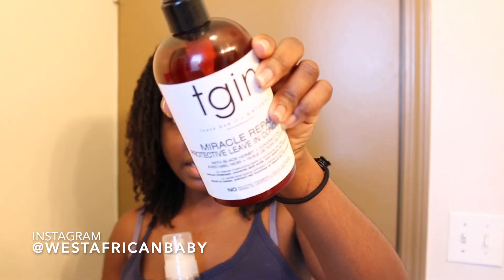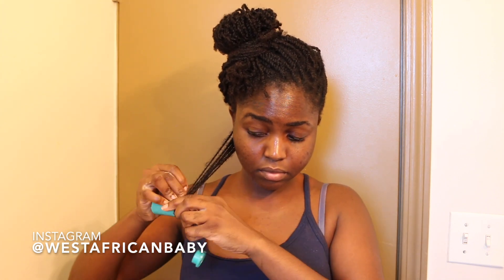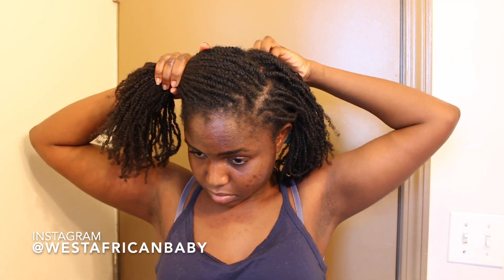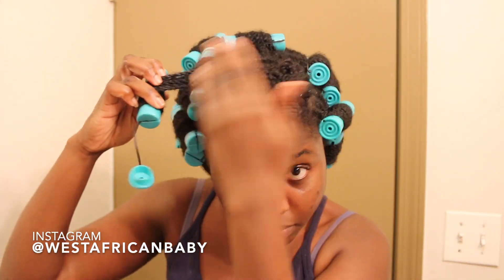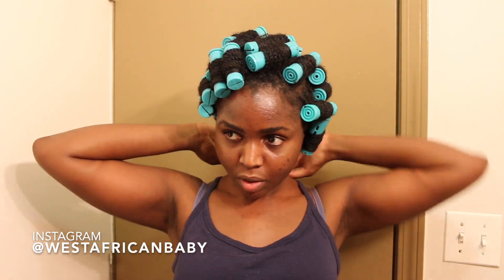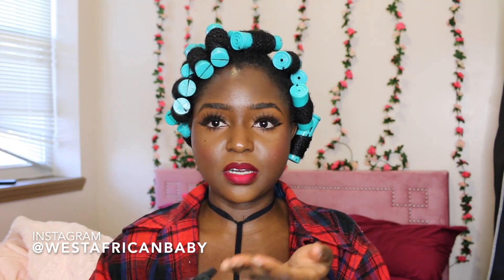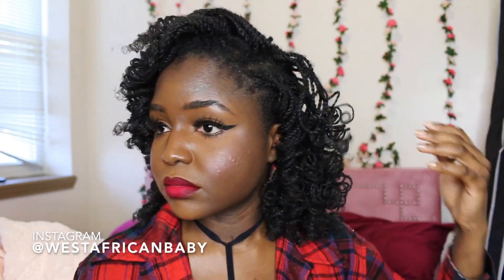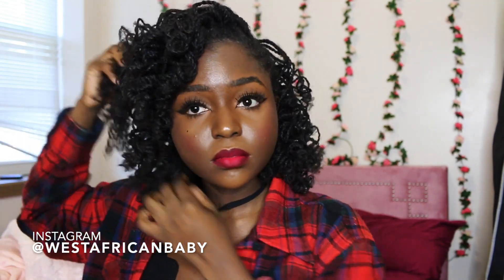I curled my 210 micro mini twists on my 4c hair, NO ADDED HAIR!